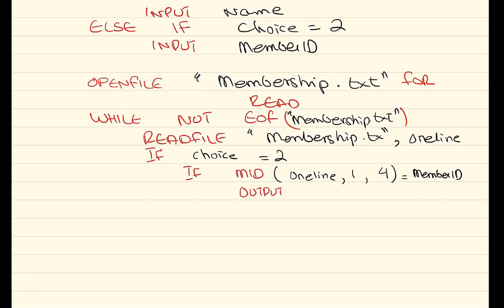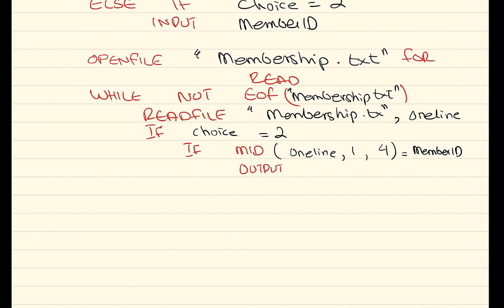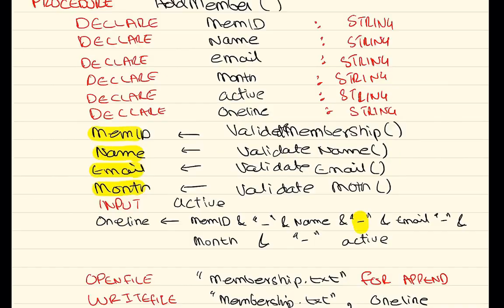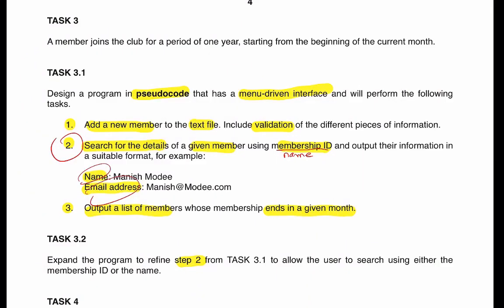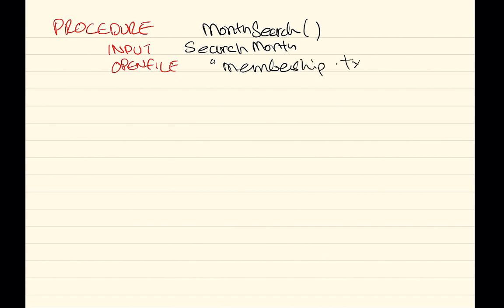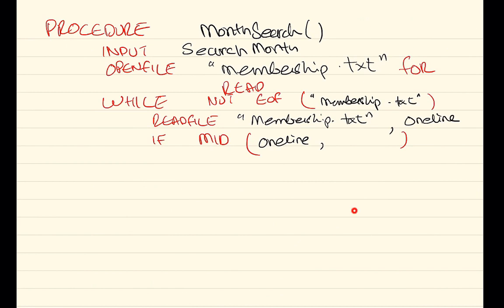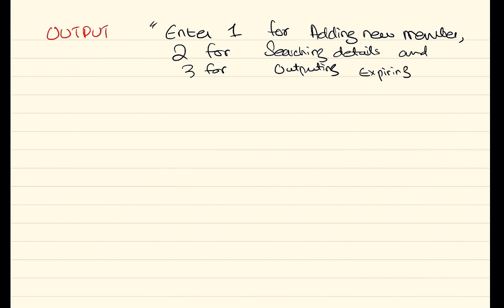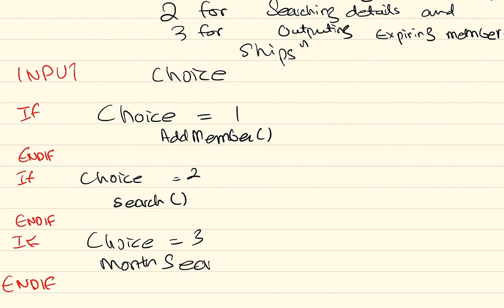AS - PRM - W19 - TASK 3 - Part 2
CAIE - AS - OCT/NOV Pre Release Material
by Zain Merchant